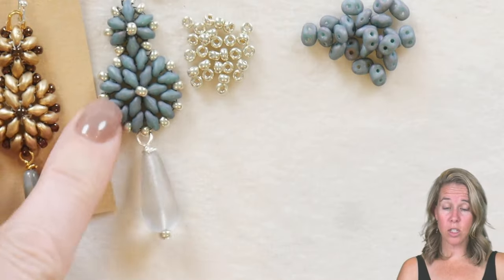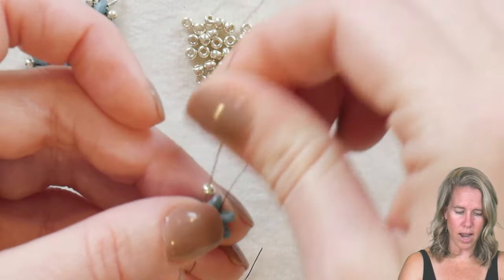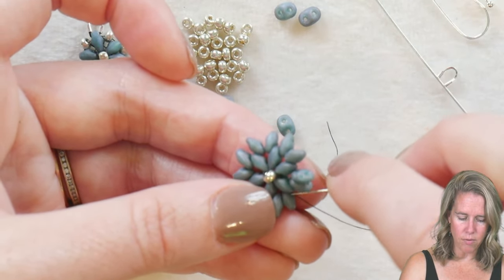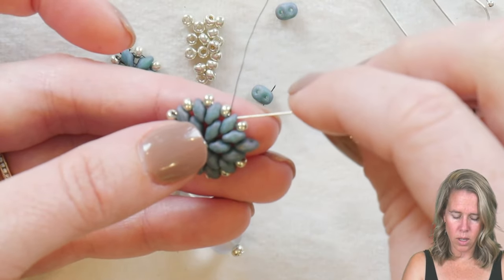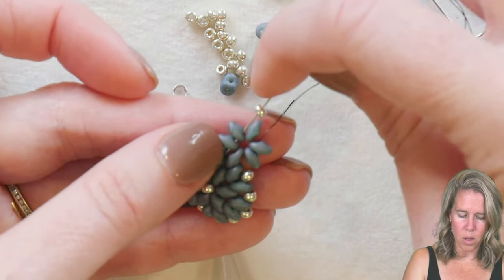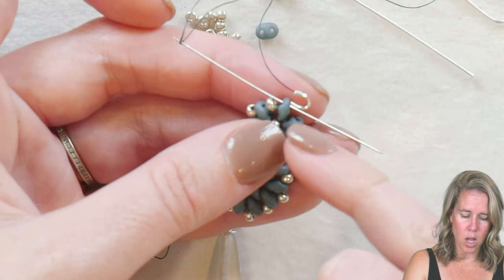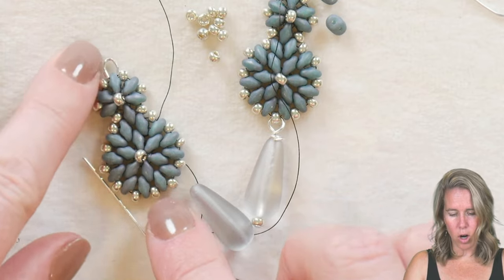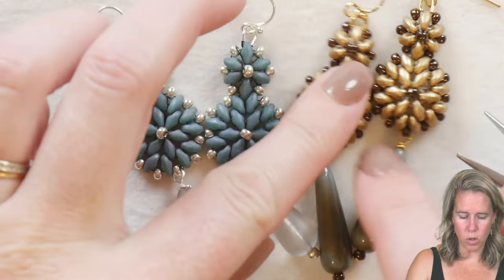Basket SuperDuo Earrings - DIY Jewelry Making Tutorial by PotomacBeads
The Basket SuperDuo Earrings by Sheryl Steele uses circular peyote to build a pair of superduo earrings. Combine the 2 hole Czech superduo beads with size 8 seed beads to create an elegant stacked earring. Add an amazing Potomac pick czech glass drop to the bottom of the component using a wire head pin for a dramatic effect.

In this video tutorial, viewers will learn how to create the Basket SuperDuo Earrings, a design by Sheryl Steele. The tutorial is presented by Ally from PotomacBeads. The key points of learning include:

• Understanding Materials: Introduction to the materials needed for the project, including SuperDuo beads, size 8/0 Miyuki seed beads, headpins, wire guards, and earwires.
• Circular Peyote Stitch Technique: The tutorial demonstrates the circular peyote stitch using SuperDuo beads and seed beads.
• Creating the Earring Base: Instructions on how to create the interior loop of the earring base using SuperDuo beads.
• Finishing Touches: Adding decorative elements and assembling the earring with a headpin, wire guard, and earwire.

The designer's suggested colors & materials:
• SuperDuo Beads - Nebula Turquoise Green Matte 2.5x5mm, 48 Beads
• Miyuki Seed Beads - Duracoat Galvanized Silver 8/0, ~ 1 Gram
• Athenacast Head Pins with Ball 2" - Premium 99.9% Silver Plating, 2 Pieces
• Wire Guard Protectors - 4.5x4mm Premium 99.9% Silver Plated Stainless Steel, 2 Pieces
• Earwires - Simple Ball 20x10.5mm 21G Premium, 1 Pair

Secondary Colorway:
• SuperDuo Beads - Aztec Gold 2.5x5mm, 48 Beads
• Miyuki Seed Beads - Black Bronze 8/0, ~ 1 Gram
• Czech Long Drop Beads - LIVE SALE EXCLUSIVE, 2 Beads
• Ball Headpins 2" - Premium 29kt Gold Plating, 2 Pieces
• Wire Guard Protectors - 4.5x4mm Premium 24kt Rose Gold Plated Stainless Steel, 2 Pieces
• Earwires with Balls - Premium 24kt Rose Gold Plating, 2 Pieces

00:00 - Introduction to the tutorial
00:25 - Step 1: Starting the earring base with a circular peyote stitch
12:02 - Step 2: Continuation of the earring design
13:57 - Final thoughts, additional tips, and conclusion of the tutorial.